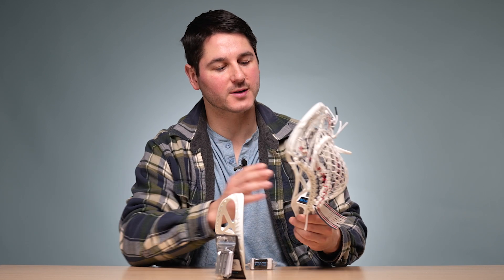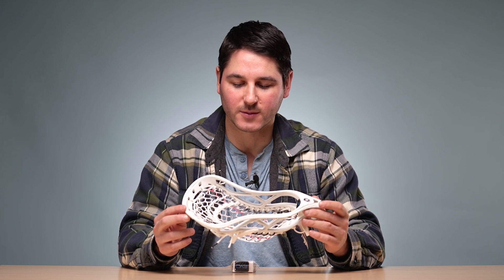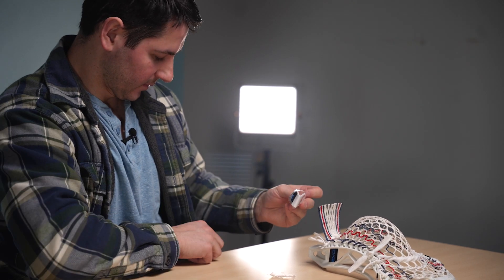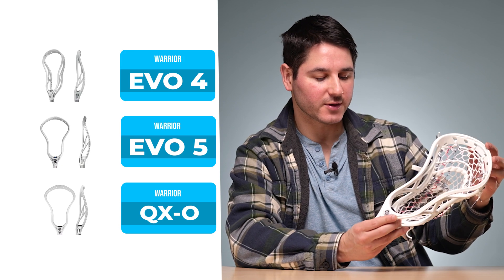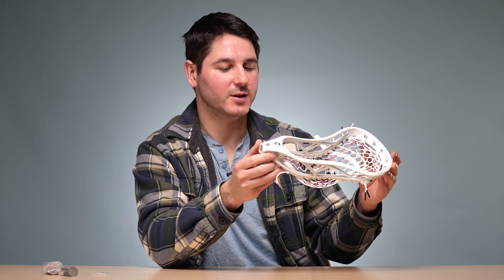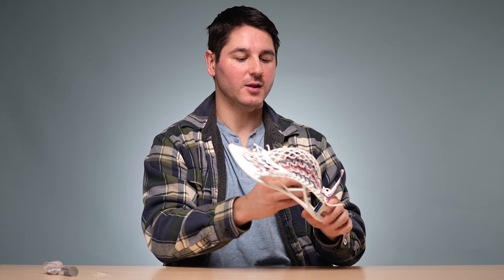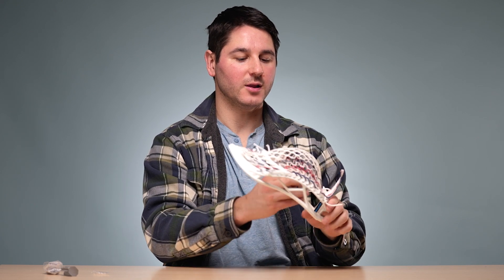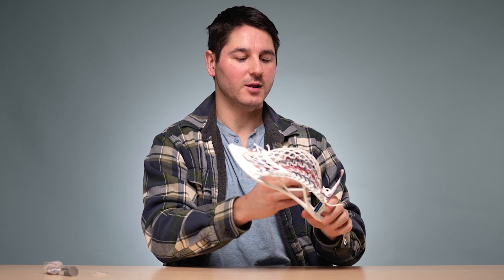Review: Warrior EVO QX2-O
For the first review of 2023, ECD Greg gives you his thoughts on the latest Evo from Warrior. The QX2-0. Let us know your thoughts on the QX2-O in the comments!